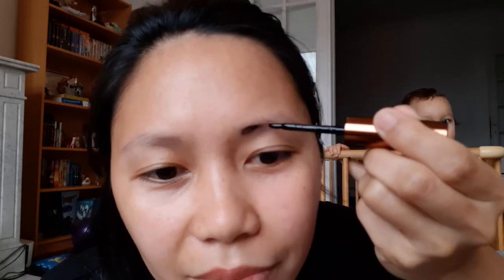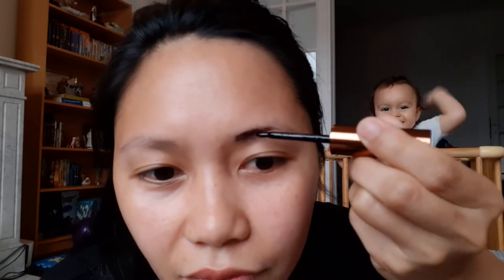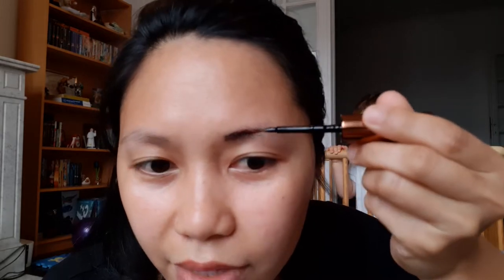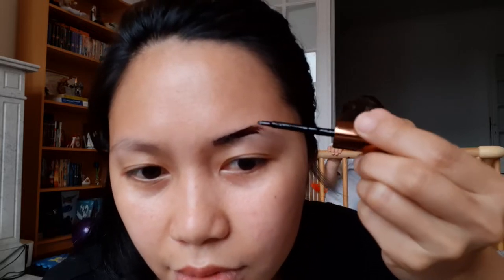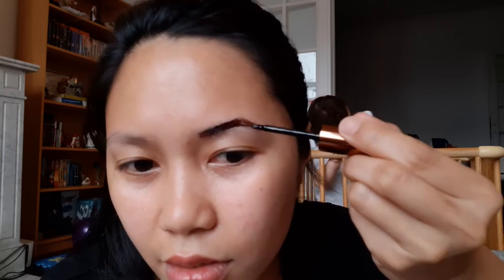NAGPATATTOO AKO NG KILAY! SUPPORTIVE SI HUSBAND | LIVING IN BELGIUM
Pangarap ko talagang magising sa umaga na kilay on fleek kaya tinry kong magpatattoo charot lang haha pero hirap mgpaganda na andyan ang baby at asawa mo sa likod ang gulo!!!

Hi! We are Filipino-Bulgarian family living in Belgium. We love to film and capture every moment possible with our amazing son Viktor, his every milestone, day to day experiences, learnings and more. We hope that we also bring happiness to your home through our videos. In this fast pace generation we can only look back at our past, learn from it and be a better version of ourselves today.